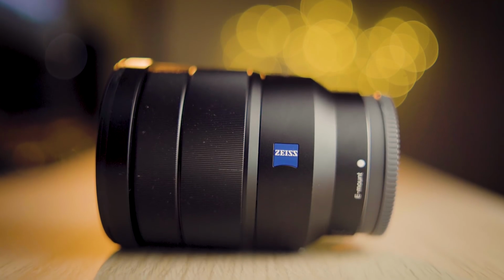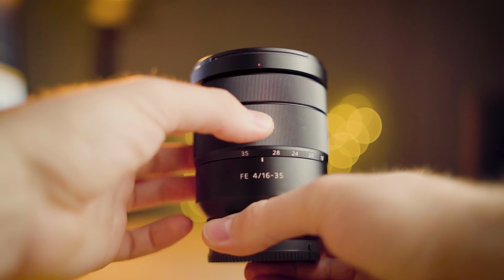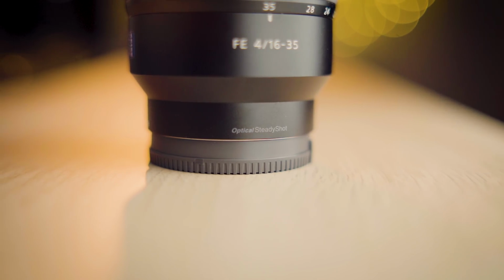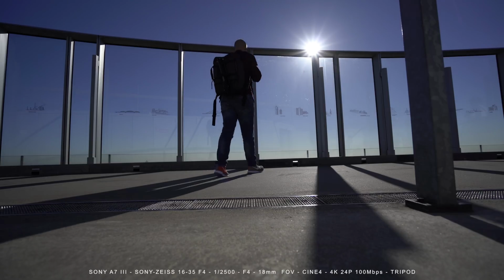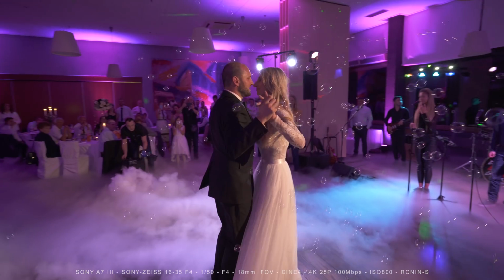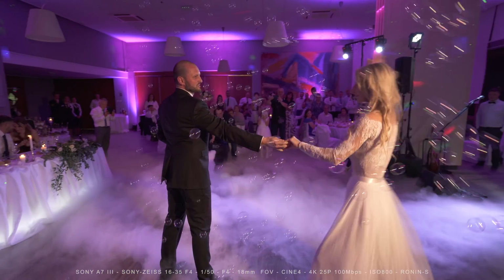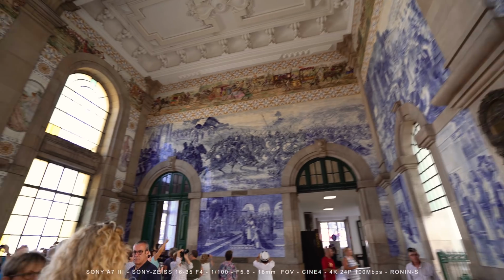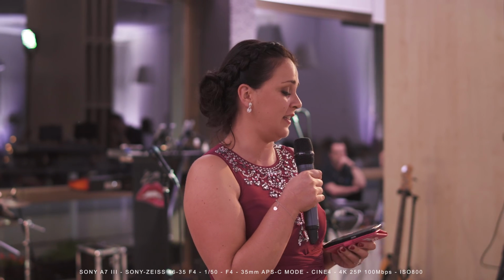Best Wide Angle for Sony A7 III | Sony Zeiss FE 16-35mm f/4 ZA OSS Lens | LONG-TERM REVIEW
►SONY ZEISS 16-35mm F4
►THE PRICIER ALTERNATIVE
►BEST MUSIC FOR YOUTUBE
►SLOG3 STUDIO LUT
►SAMYANG 35mm F1.4 AF FE REVIEW
►Sony ZEISS 55MM F1.8 REVIEW
►PORTUGAL TRAVEL FILM
►COLOGNE TRAVEL FILM
►FRANCE TRAVEL FILM

This is my long term review of the Sony Vario-Tessar T* FE 16-35mm f/4 ZA OSS Lens after travelling across half Europe and filming a couple of weddings. If you are searching for a great 2.8 GM alternative for your Sony E-Mount system  this lens will cover all your needs!

MY GEAR:
►DJI MAVIC 2 PRO
►Sony A7 III
►Sony ZEISS 55MM F1.8
►SAMYANG 35mm F1.4
►DJI RONIN S
►EDITING MACHINE
►EDITING SCREEN
►ARTLIST MUSIC LICENSING
►MY WHOLE LUT AND PRESET STORE